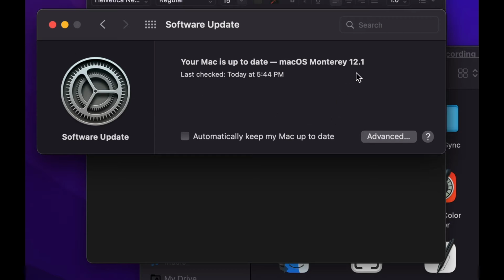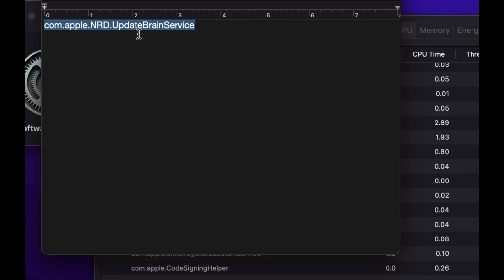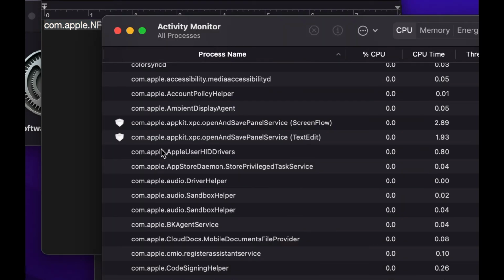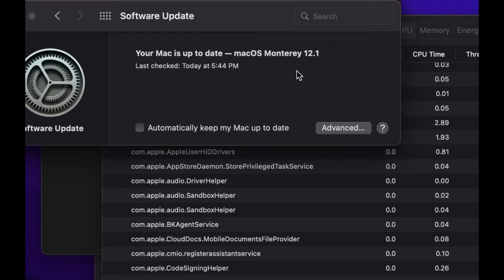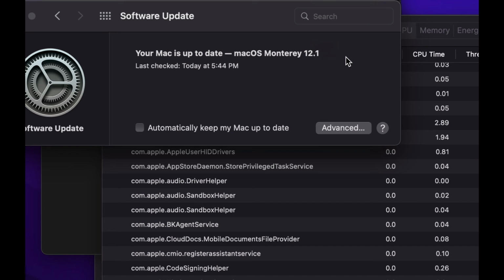Users not seeing macOS Monterey 12.1 update on M1 Mac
This workaround will assist Mac owners with updating to macOS Monterery 12.1 if software update is not providing the update option.